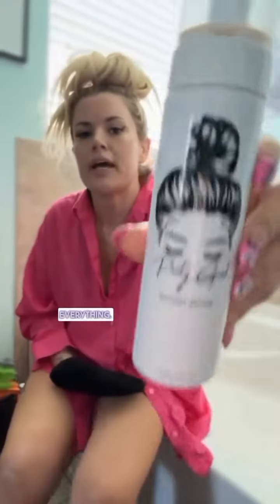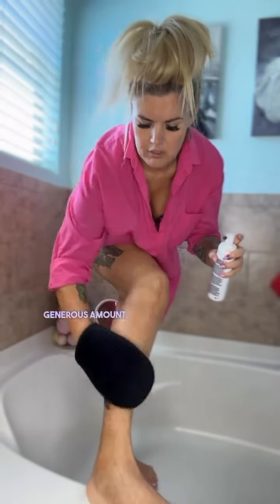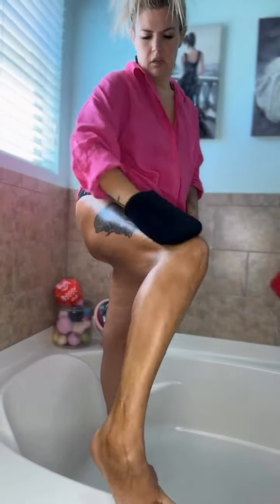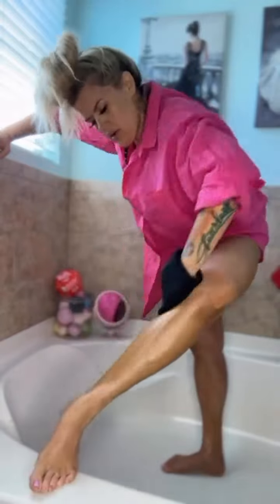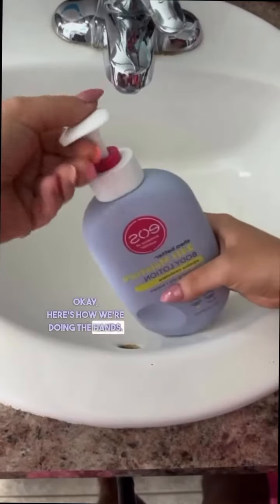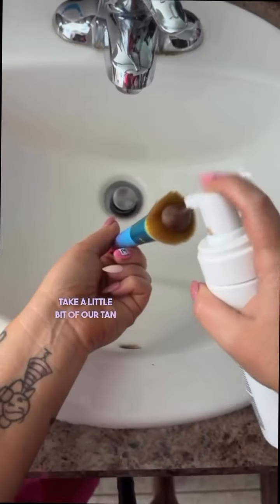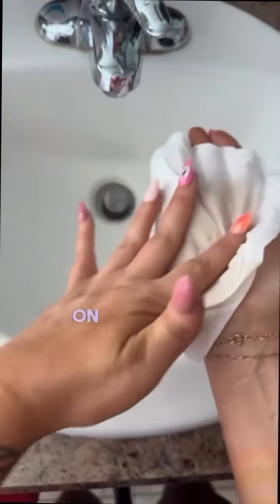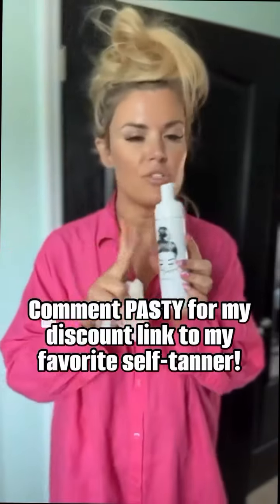Self-Tanner Application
💥IF YOU CAN’T TONE IT, TAN IT!

☀️My self-tanner application may not be for everyone but after trial and error I’ve found what works best for me!

1️⃣2️⃣3️⃣
• shave all the things
• exfoliate everywhere with your fave sugar scrub & exfoliating glove or loofah
• moisturize - moisturize extra in wrinkled & dry areas
• let your moisturizer absorb then use a tanning mitt to apply your self tanner
• Buff lightly & evenly
• use a makeup brush to dust in areas you need to blend like the webs of your fingers and your face & ears
• leave it on as long as you can or want to. The longer the darker
• I do 6 to 8 hours then shower and rinse with lukewarm water. No soap. Most of the darkness will run off of your skin leaving you with a really pretty tan!

💬Text PASTY to (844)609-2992 for the link to my favorite self tanner. Shop the Freedom Barbie Collection for all the products I use!